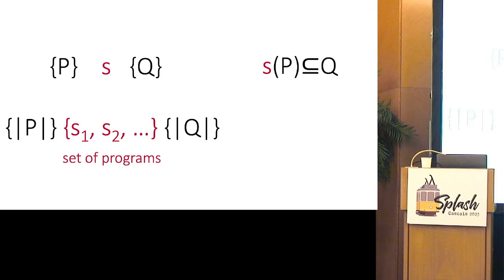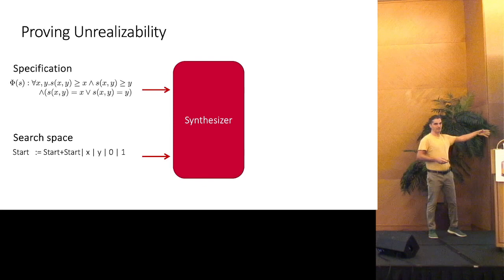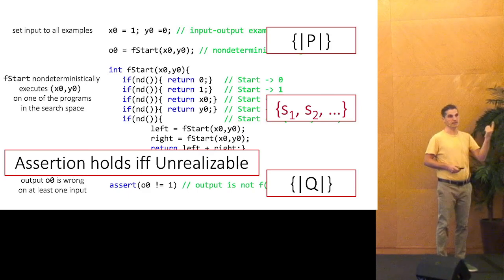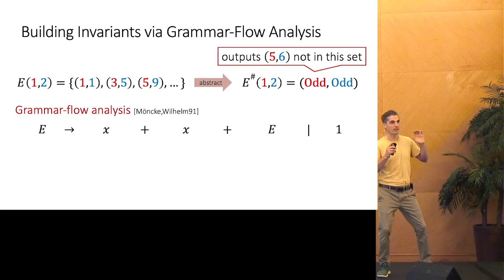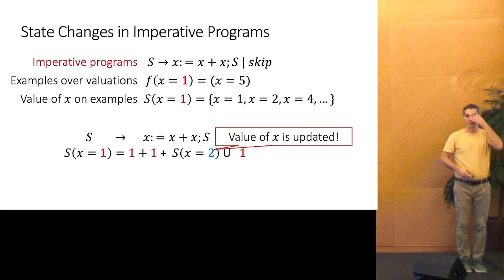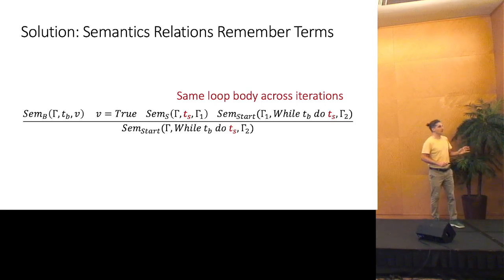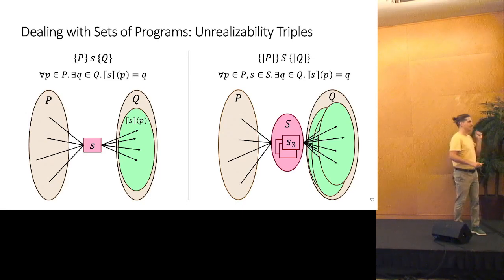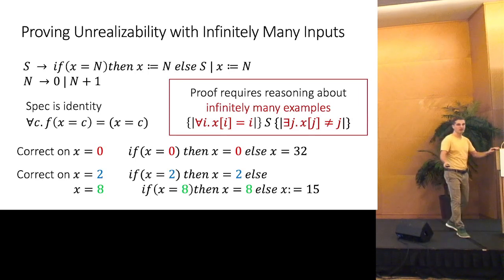[SAS23] Verifying Infinitely Many Programs at Once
Loris D'Antoni

In traditional program verification, the goal is to automati- cally prove whether a program meets a given property. However, in some cases one might need to prove that a (potentially infinite) set of programs meets a given property. For example, to establish that no program in a set of possible programs (i.e., a search space) is a valid solution to a synthesis problem specification, e.g., a property φ, one needs to verify that all programs in the search space are incorrect, e.g., satisfy the property ¬φ. The need to verify multiple programs at once also arises in other domains such as reasoning about partially specified code (e.g., in the presence of library functions) and self-modifying code. This paper discusses our recent work in designing systems for verifying properties of infinitely many programs at once